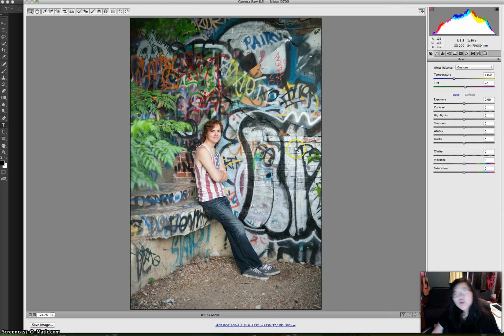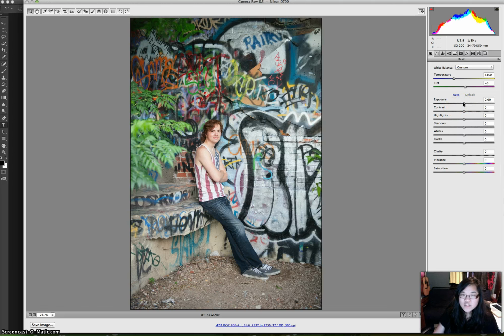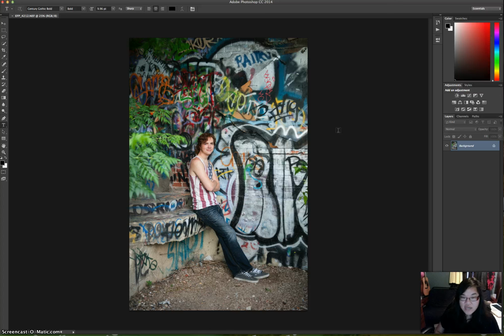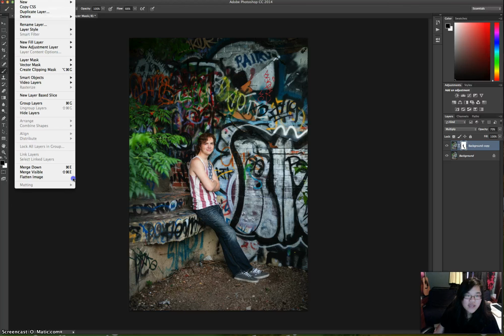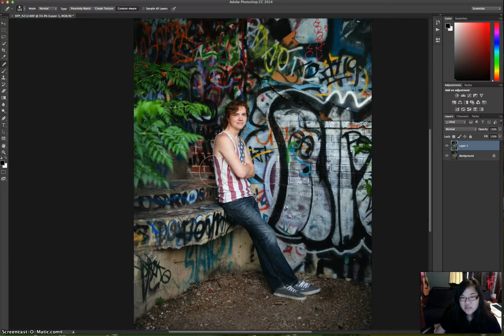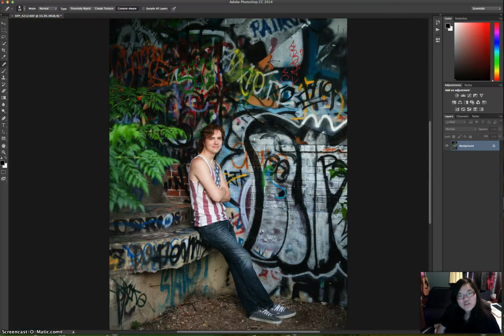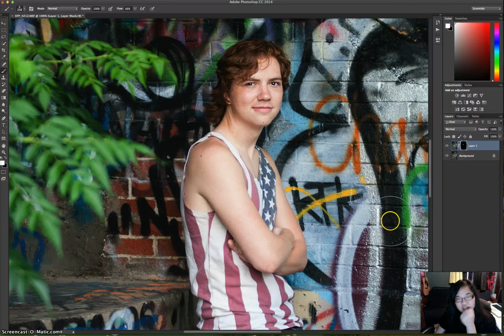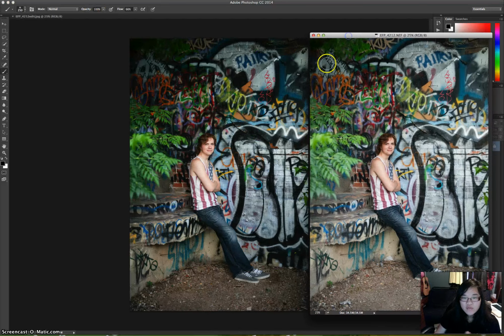Transformation Tuesday 7/8/14 - Ryan with Graffiti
Transformation Tuesday with Ryan by the Graffiti